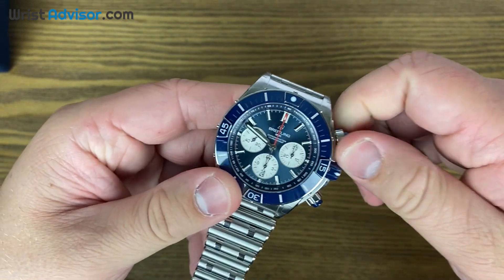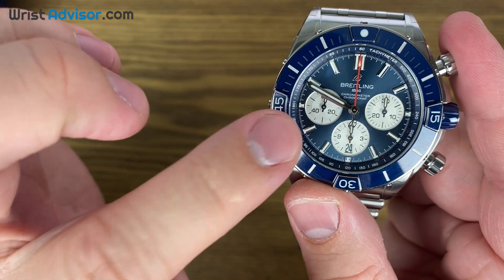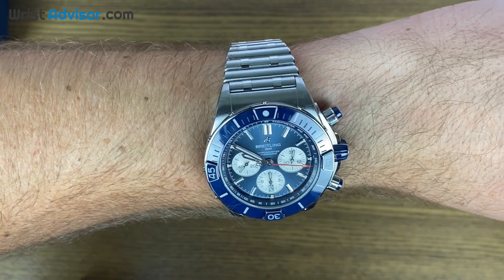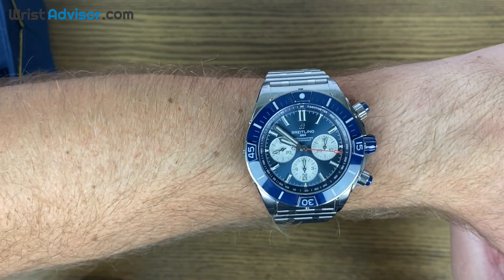Breitling Super Chronomat 44 Ceramic Bezel Chronograph Review | Blue Dial & Ceramic Blue Bezel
WristAdvisor.com

In todays watch review we are going hands on with the new Breitling Super Chronomat 44 with the blue ceramic bezel.